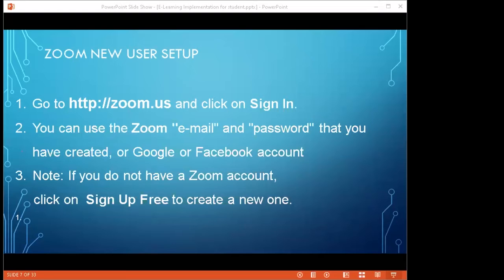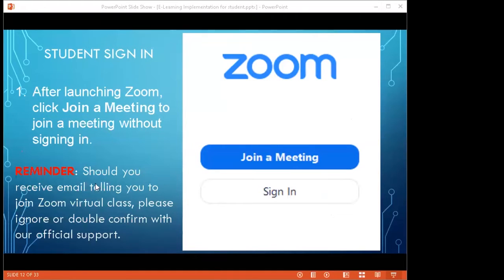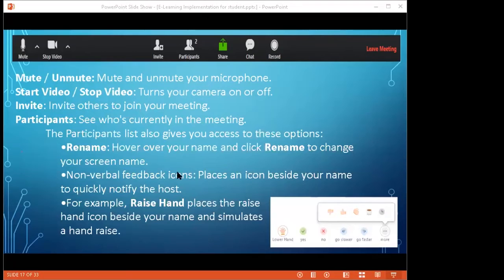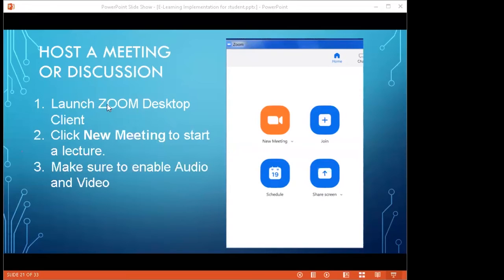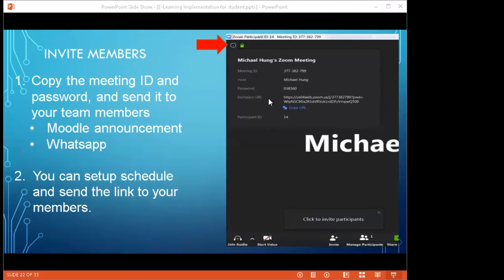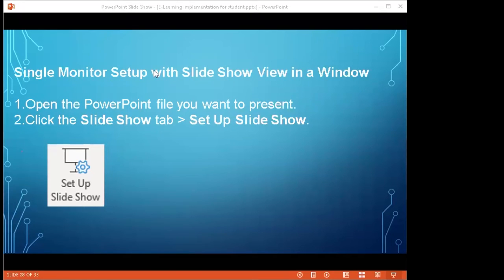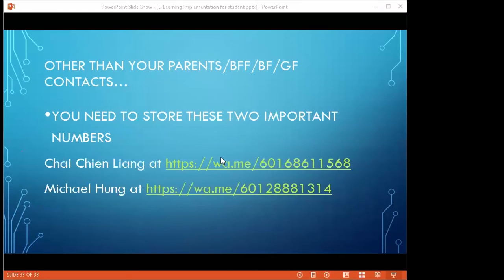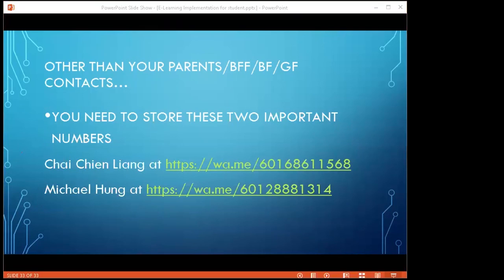Zoom familiarization for DAF